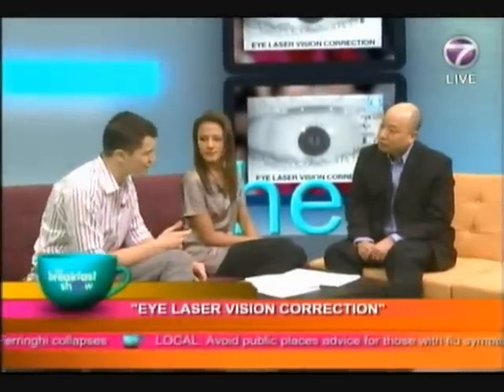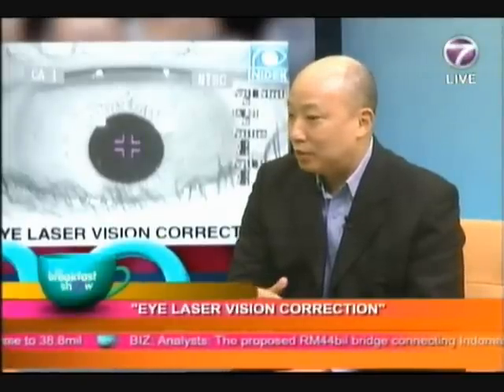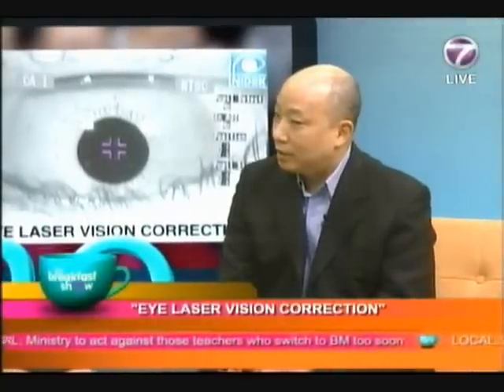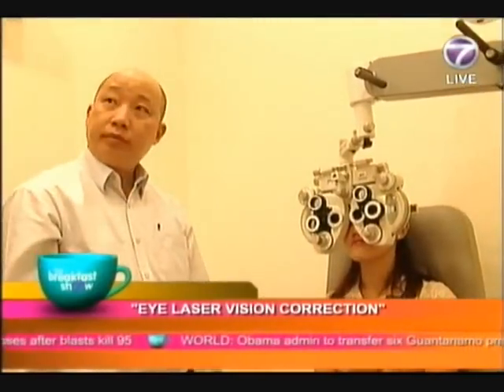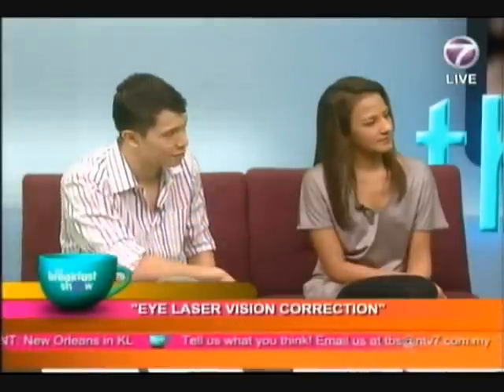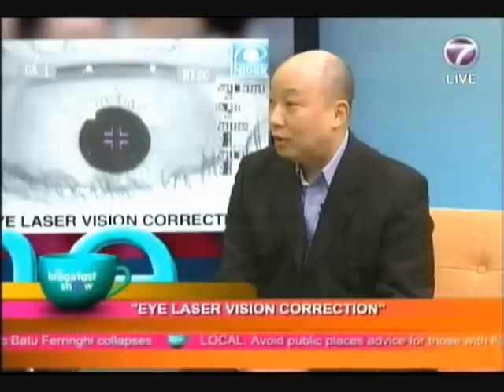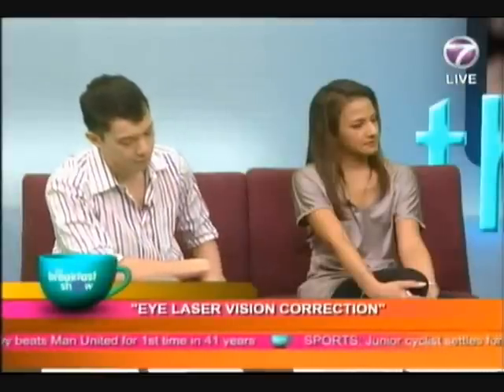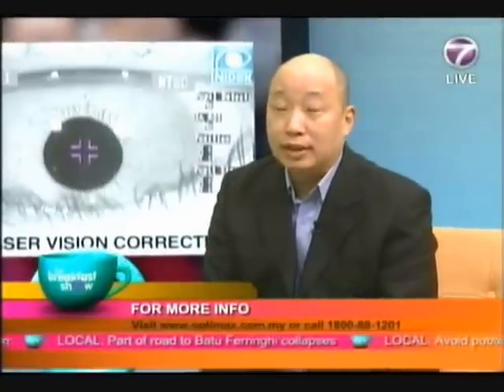Dr Stephen SH Chung